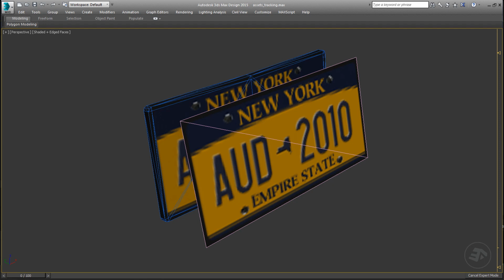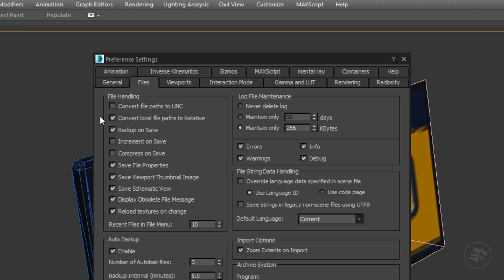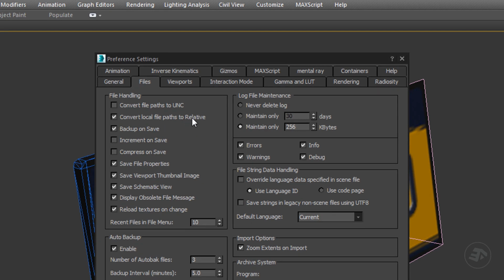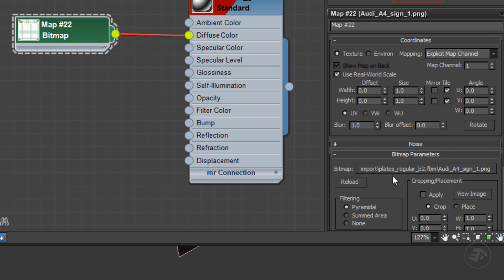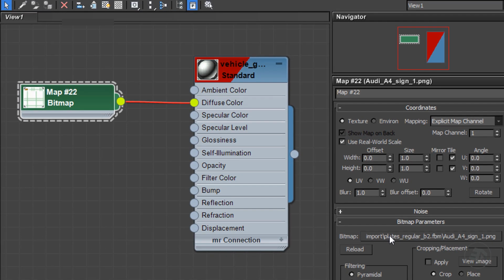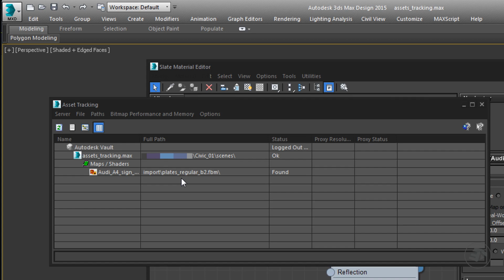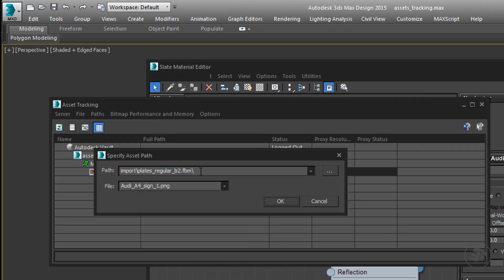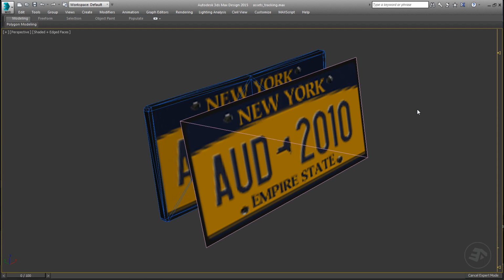3ds Max - Assets Tracking - Absolute vs. Relative Path [Tutorial]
Learn how to fix missing textures or maps and inspect your project integrity
with Asset Tracking.

The discussed topics in this video:
1. Absolute and Relative path.
2. Convert local file Paths to relative.
2. Asset Tracking

The play speed is at normal most of the time, however, you still can increase the video speed by using Youtube video controllers.

Timeline:

00:00 - Intro
00:21 - Files Settings
00:36 - Absolute vs. Relative Path
01:40 - Bitmap Location
02:44 - Asset Tracking
04:19 - Conclusion